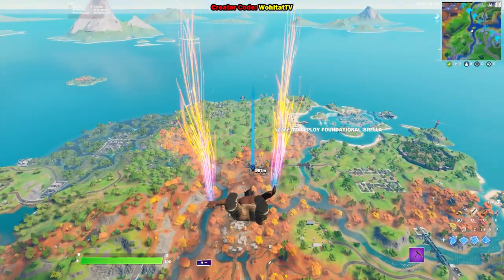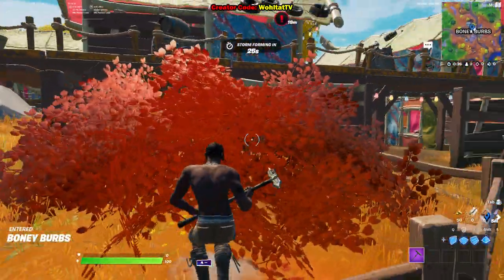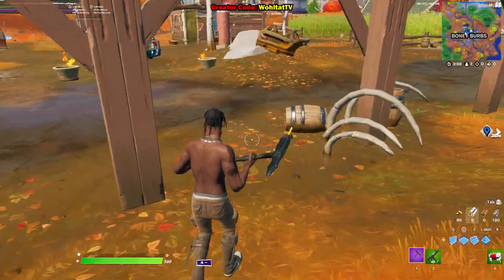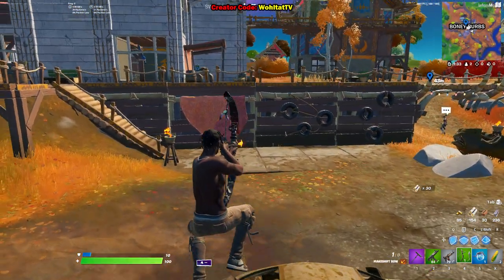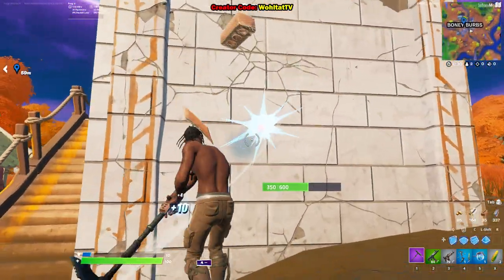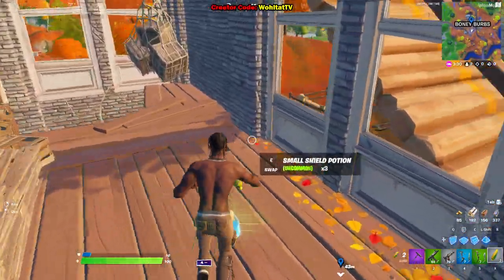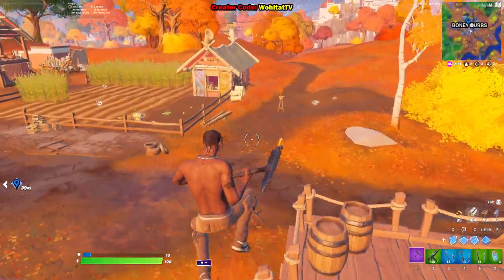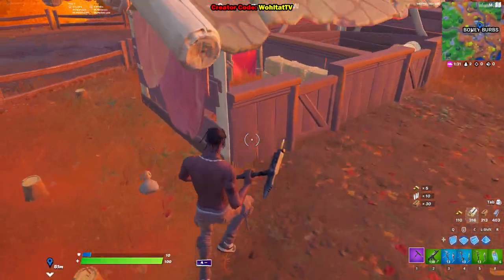How to Craft a Bow in Fortnite (Fortnite Challenges)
All Fortnite Season 6 Week 2 Challenges
Craft a Mechanical Bow, a Mechanical Explosive Bow, and a Mechanical Shockwave Bow
Tame a boar
Deal damage with Mechanical weapons
Deal explosive damage to opponents
Ride Different Ziplines
Obtain literature samples from Pleasant Park, Lazy Lake, or Retail Row
Get a headshot with a bow